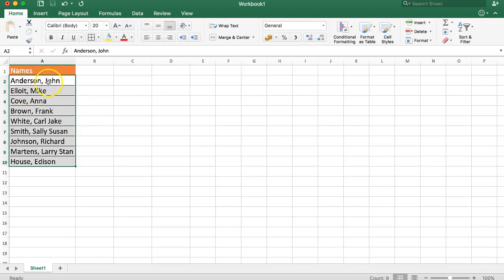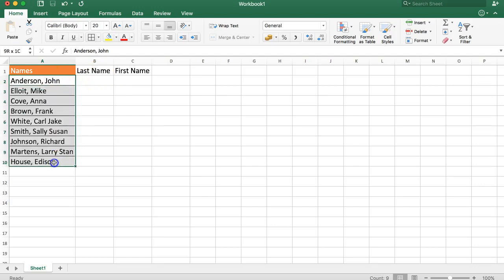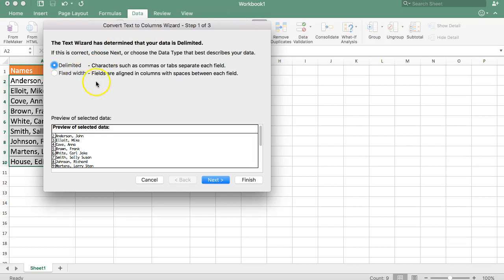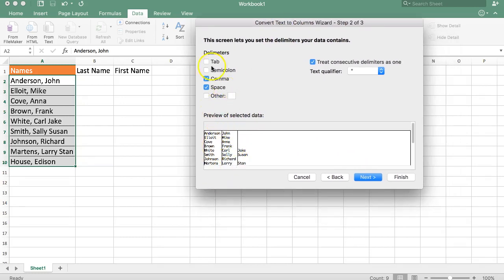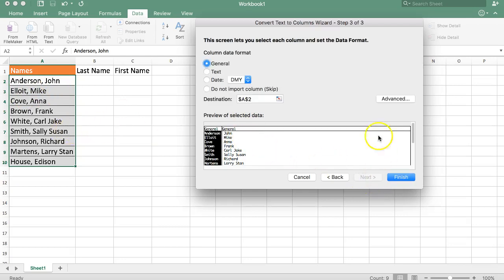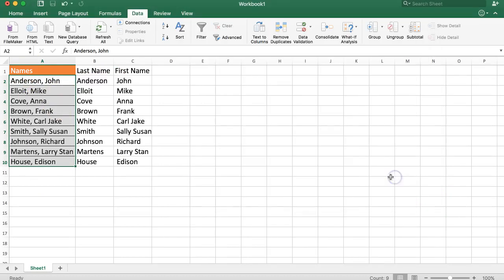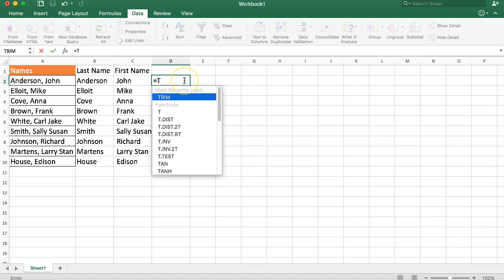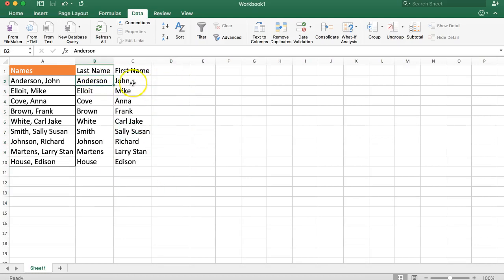How to split cells in multiple columns with TEXT TO COLUMN in Excel (2018)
In this video you will learn how to clean up your data by using the TEXT TO COLUMN Function to split cells in multiple columns.

Sometimes you need to clean the data that you receive. It means your data is "dirty". Other way of saying, the data is not ready for use. One of the options that you can do is use TEXT TO COLUMN so the data will be split.